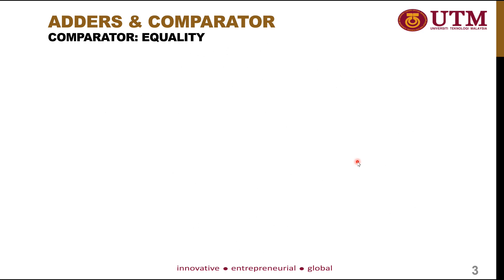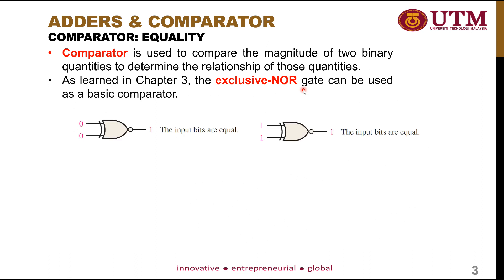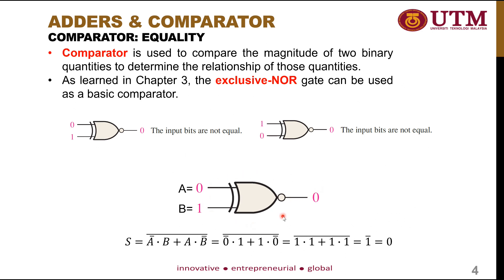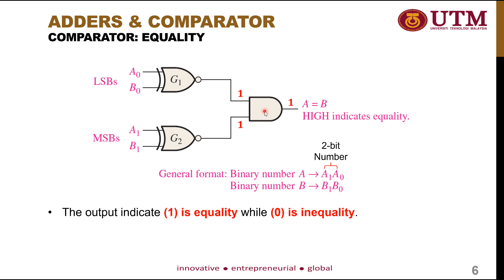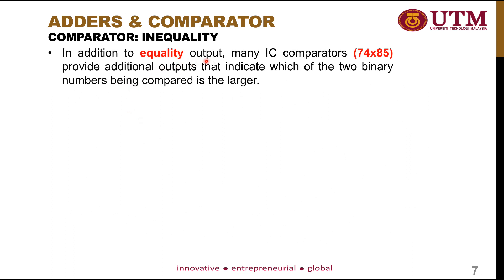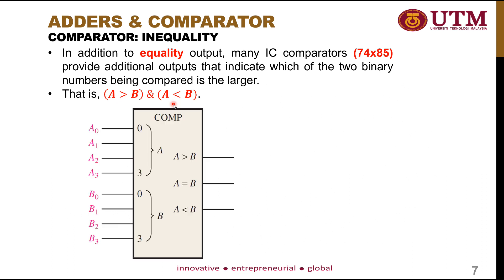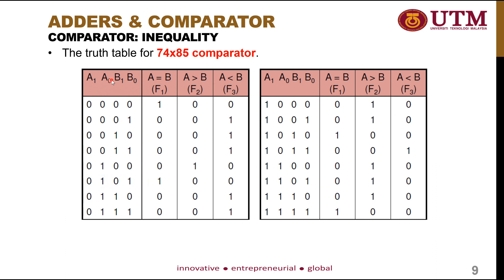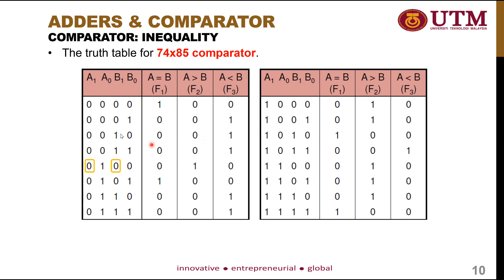Digital Electronics Chapter 6 - Combinational MSI (Part 7 : Comparator)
This video explains the one of the important part of the MSI circuit called Comparator based on its function and application and some examples for you to enhance your understanding in the use of Comparator in Digital Electronics.